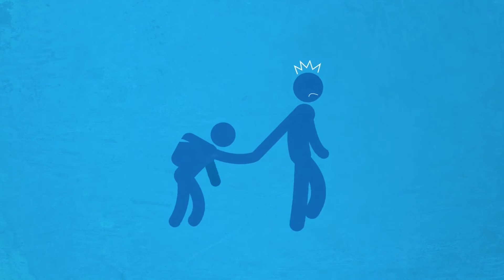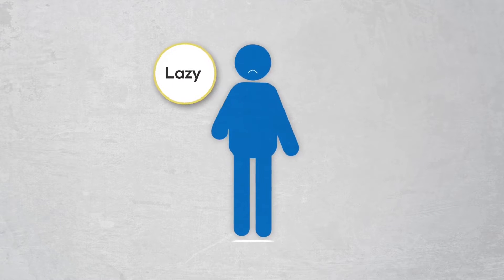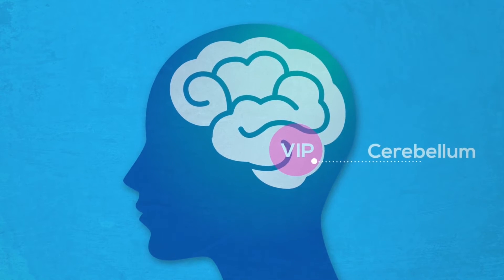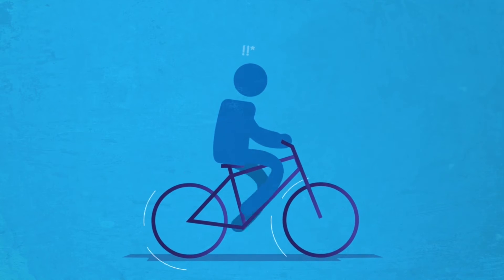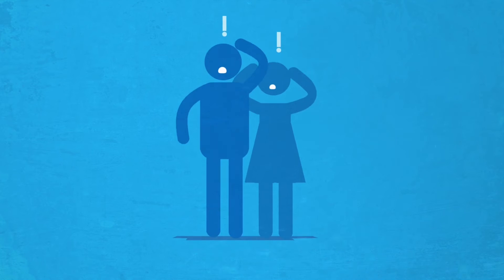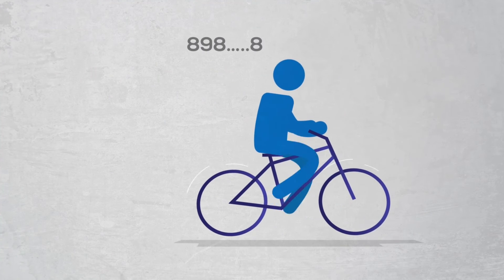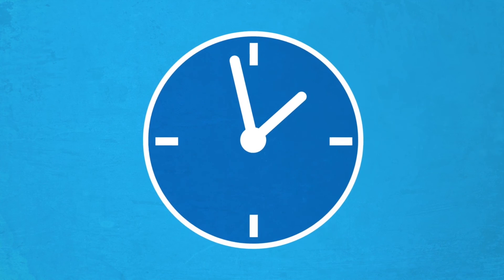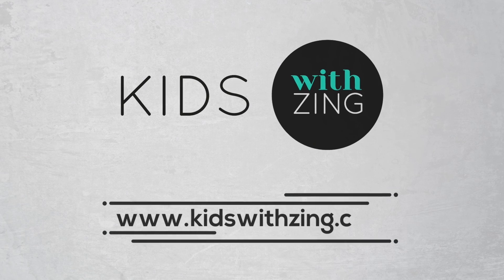Why Children Struggle - and are misunderstood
Children who struggle at school are often totally misunderstood - they are called "Lazy" or "stupid" when often they are brighter than average. Here we explain what is going on in the part of the brain that coordinates brain and body - what has gone wrong and what can be done about it.